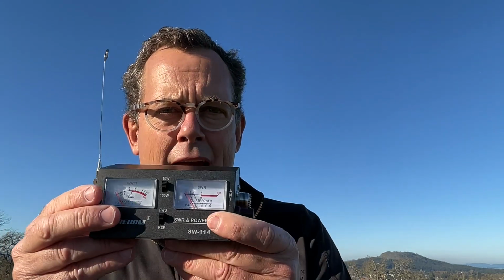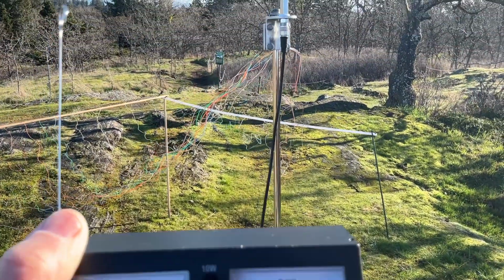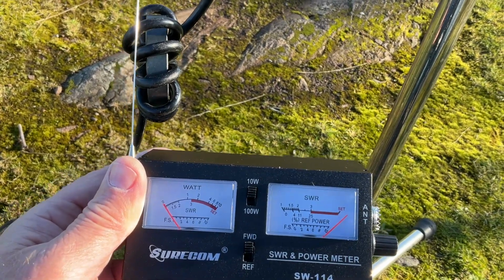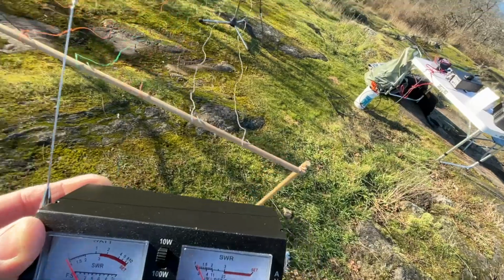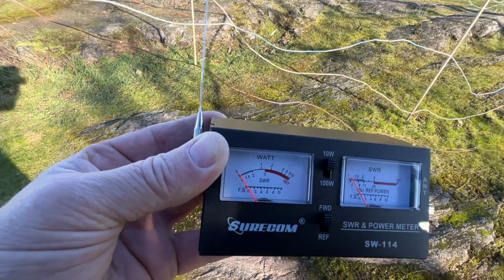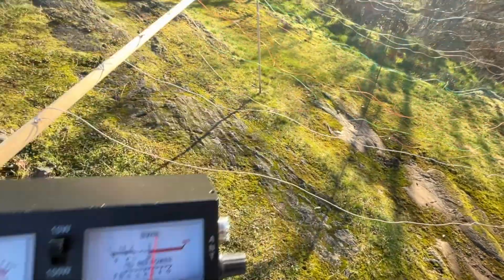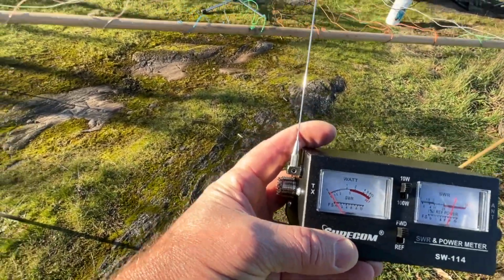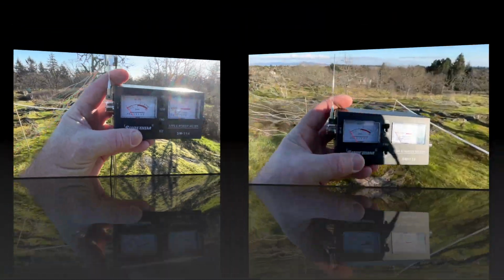The Ultimate Field Test How Directional Is My Antenna System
"How directional is your radial system?" This is one of the most common questions I get asked, so I decided to put it to the ultimate test! Using a field meter, I explored the radiation patterns, directional lobes, and overall performance of my antenna system. 🚀 The results? Absolutely fascinating! Whether you're into HamRadio, POTA, or just love geeking out about antenna physics, this video is for you.

**PLEASE NOTE - these are "Near Field" Results, not the overall performance of the antenna and its directionality several wavelengths away. **

Join me as I break down the science, demonstrate the readings, and showcase how well this radial system performs in real-world conditions. Plus, I'll show you how RF behaves along the feed line and how my 1:1 choke eliminates common mode currents like a champ!

🔑 Key Topics Covered:

Directionality of radial systems
Field meter readings and analysis
Understanding antenna radiation patterns
RF behavior along the coax feed line
How a 1:1 choke improves system performance

👉 Watch now to see the ultimate field test in action!